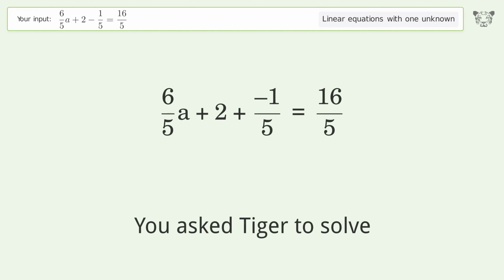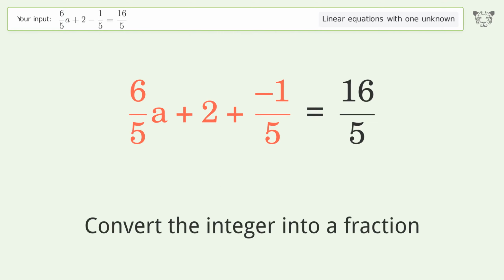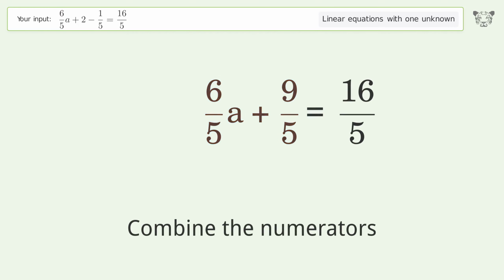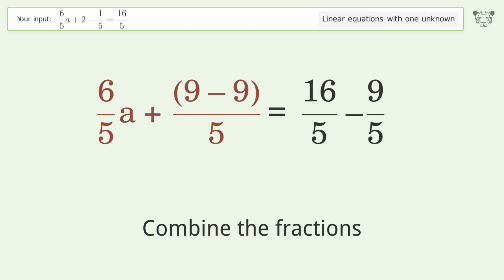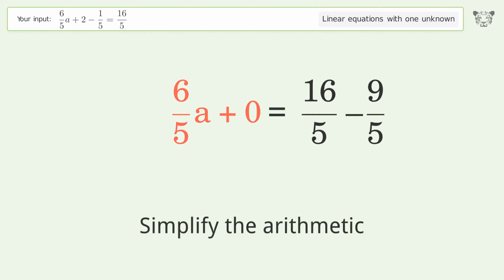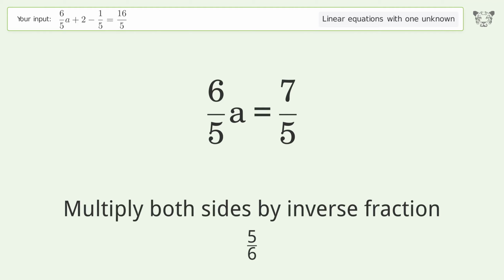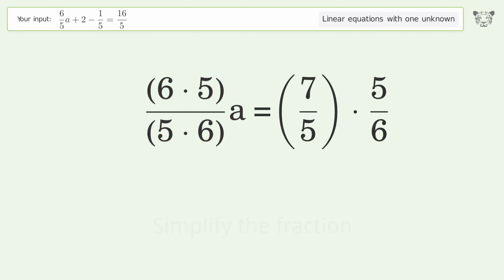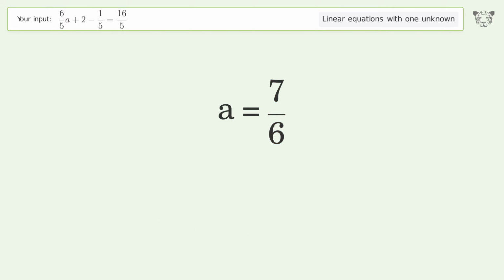Solve 6/5a+2-1/5=16/5: Linear Equation Video Solution | Tiger Algebra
Struggling with 6/5a+2-1/5=16/5? Watch our step-by-step video on Tiger Algebra to master this linear equation effortlessly. Also check out for more tips and tricks for dealing with linear equations with one unknown